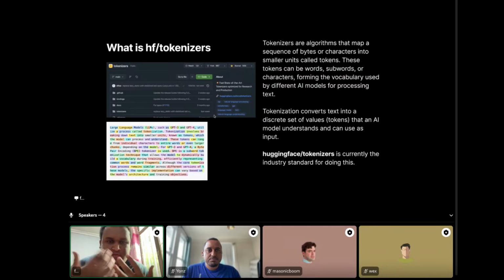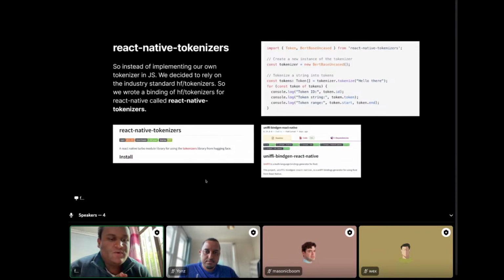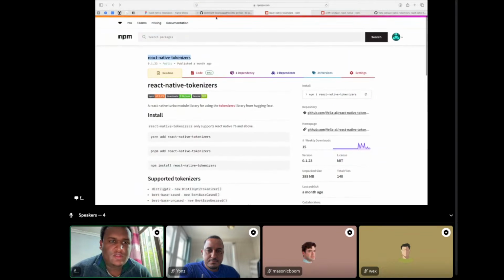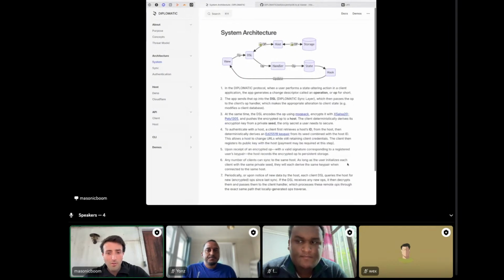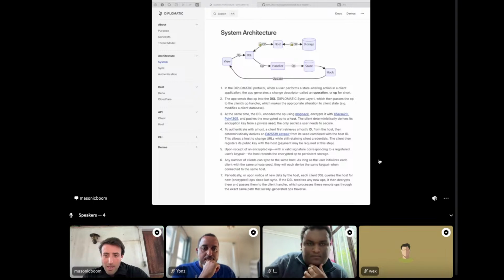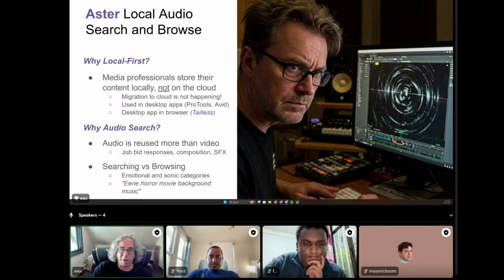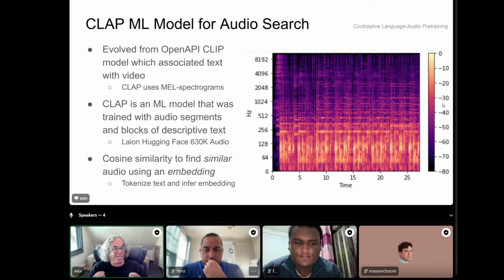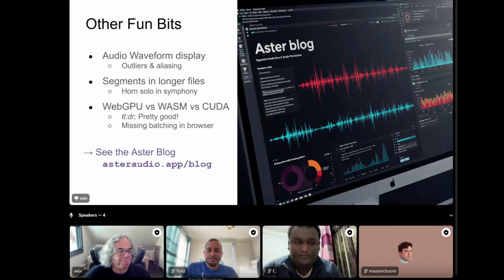Lofi/24 (Local-First) Meetup #24 -- Tuesday March 25, 2025 at 8AM PST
If possible, please join via Discord for an engaging conversation.